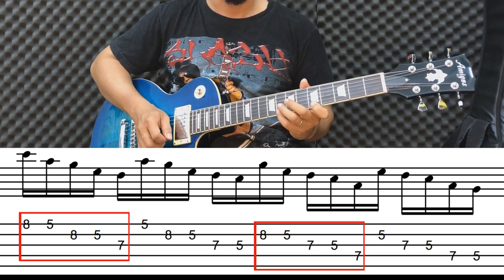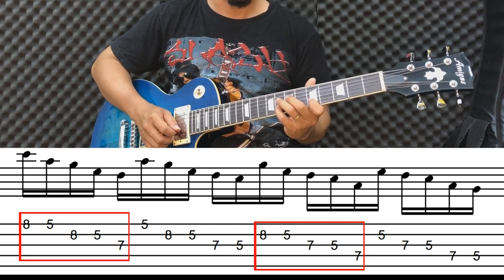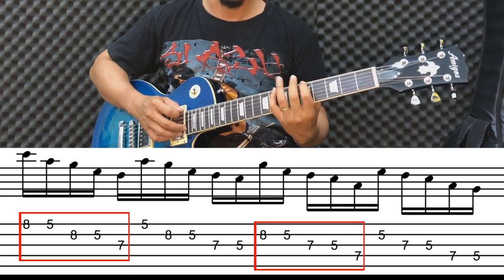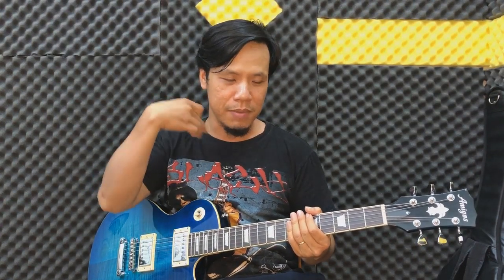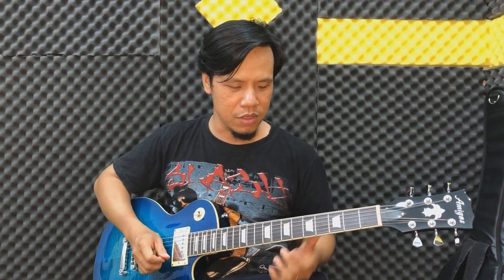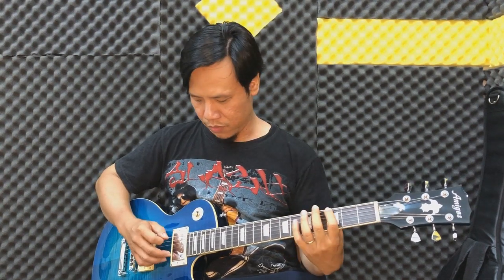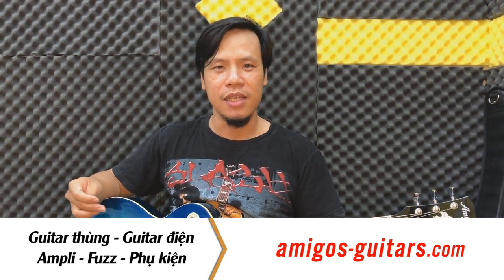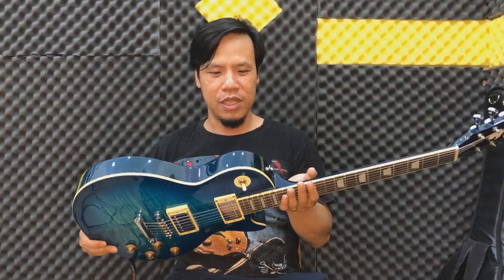Áp dụng kỹ thuật Hybrid Picking vào Pentatonic | học đàn guitar online | Guitar4Freedom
"Làm khó" Pentatonic bằng cách đánh mới Hybrid picking - Guitar4Freedom.